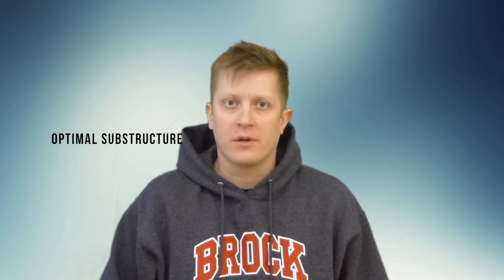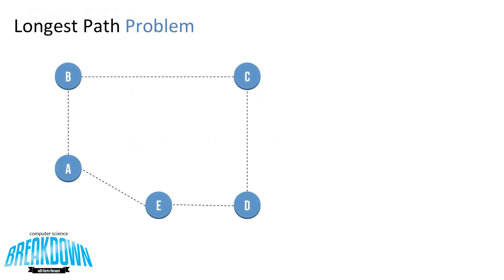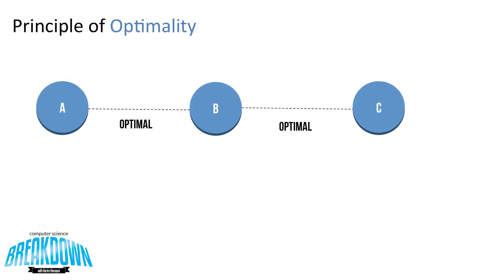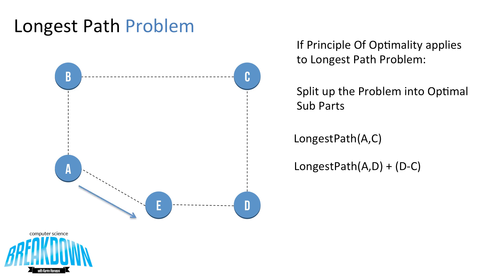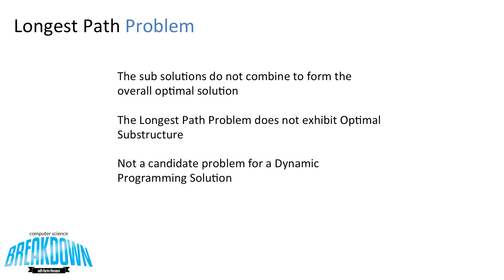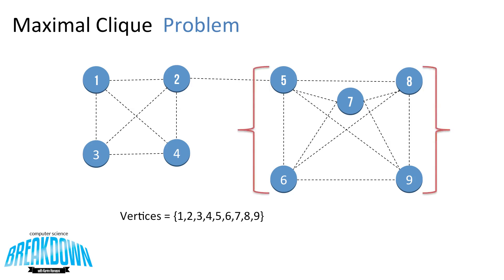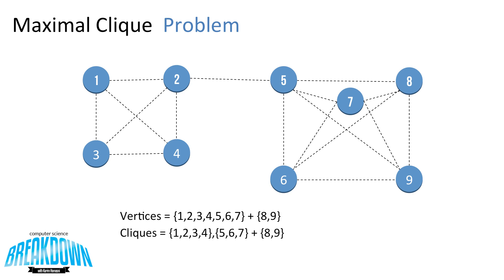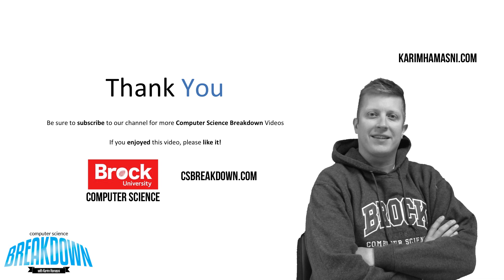Problems Without Optimal Substructure - Dynamic Programming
Not all problems exhibit optimal substructure. We take a look at 2 such problems and see why they don't!